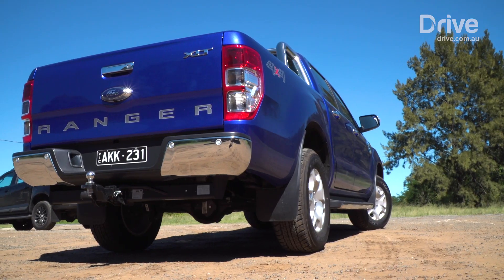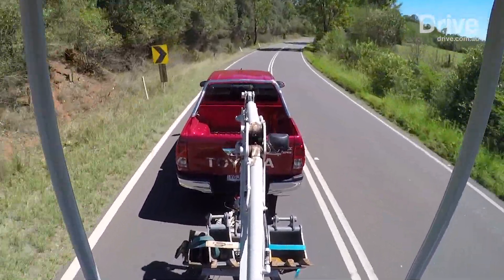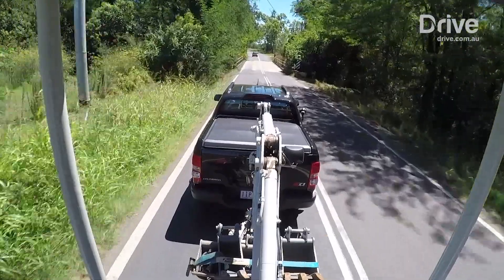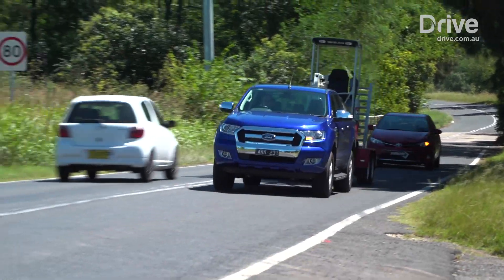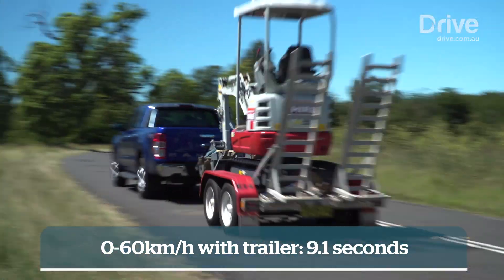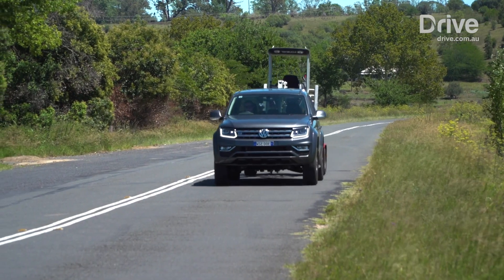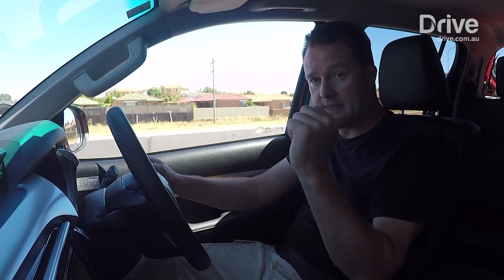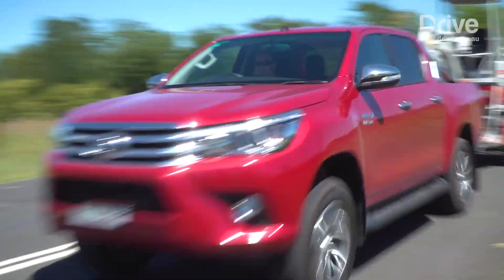Towing Comparison 2017 Amarok v Ranger v HiLux v Colorado | Drive.com.au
Volkswagen Amarok v Ford Ranger v Toyota HiLux v Holden Colorado towing comparison, We find out which dual-cab ute is the best at towing.